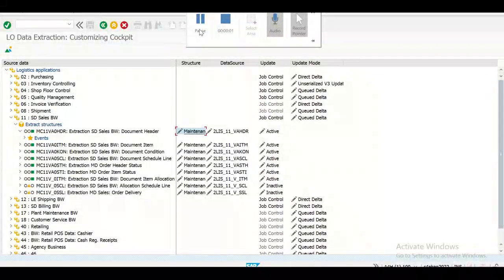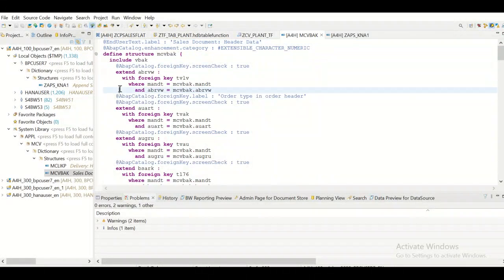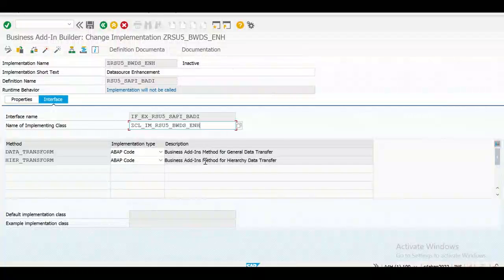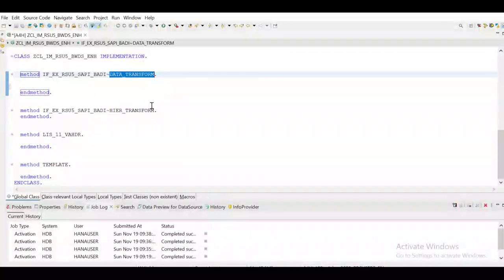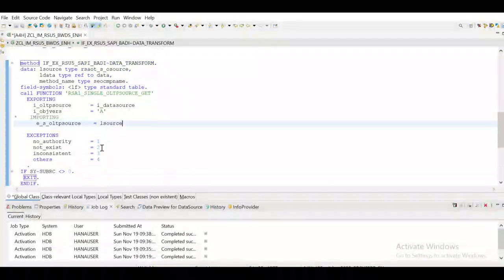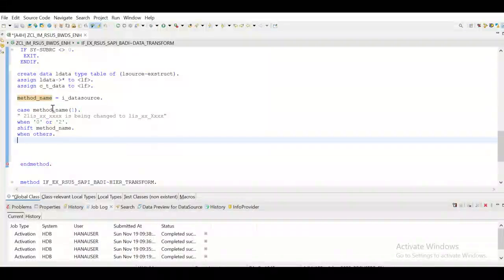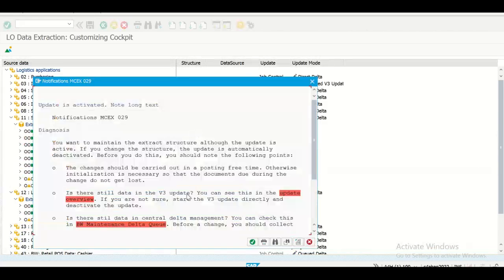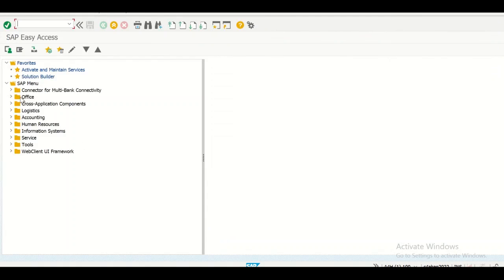SAP BW4HANA-DATA SOURCE ENHANCEMENT TUTORIAL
Enhancing a LO Data Source using BADI